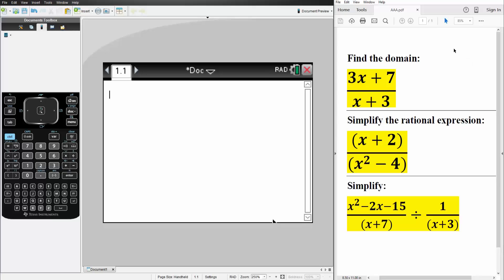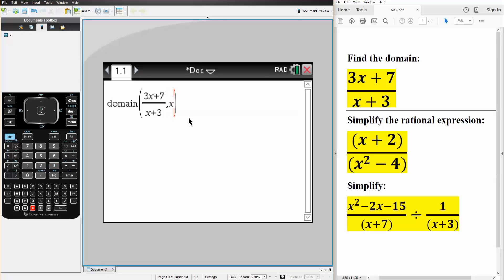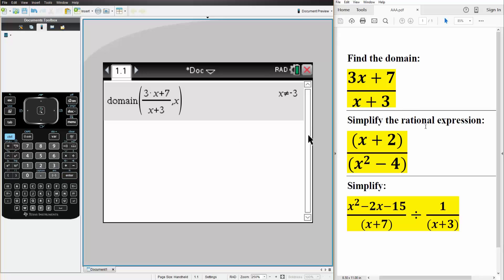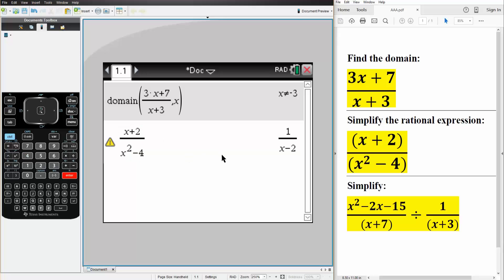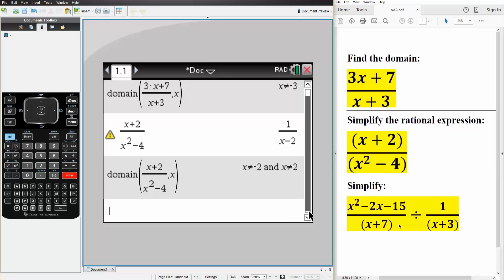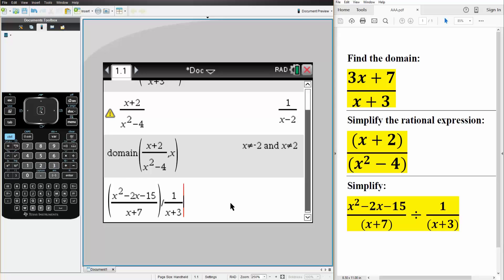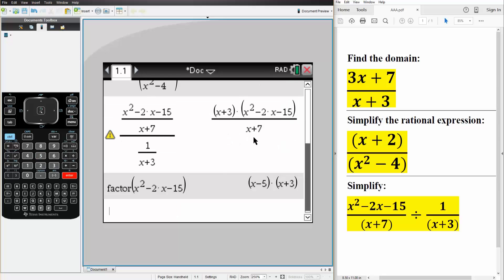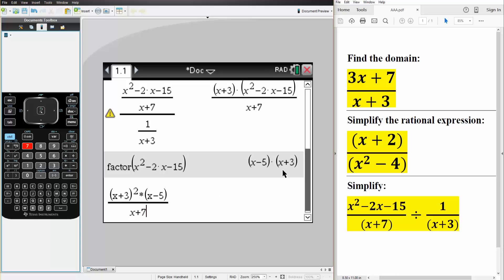PreCal: Rational Expressions (TI-nSpire CX CAS)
Rational Expressions (TI-nSpire CX CAS)

Workbooks that I wrote: